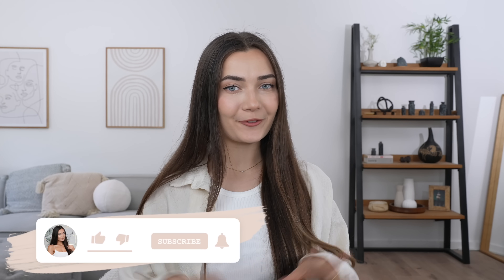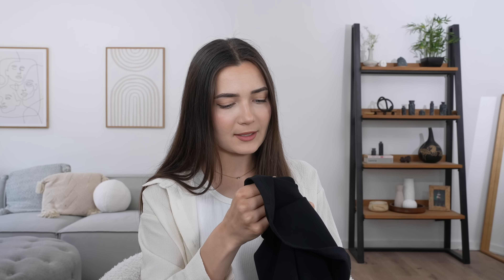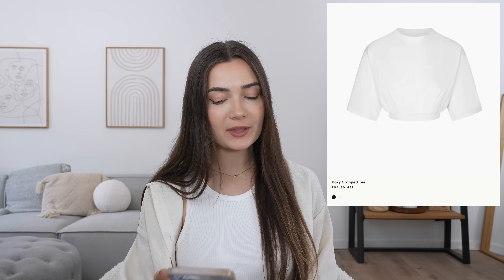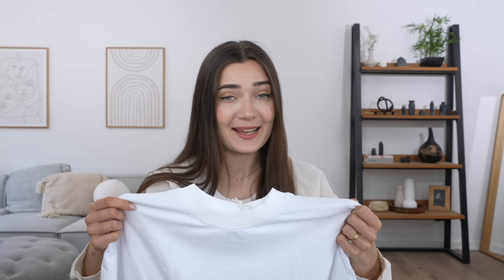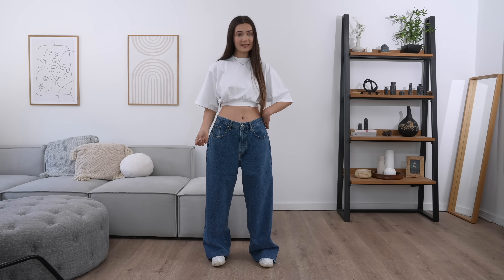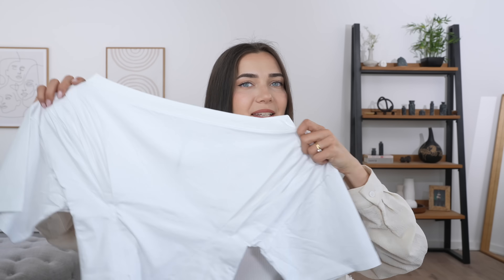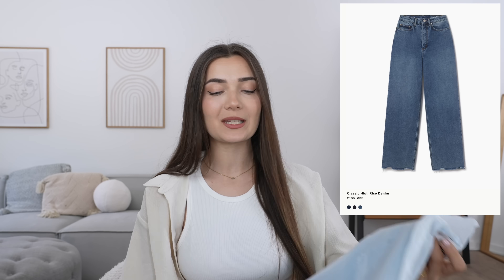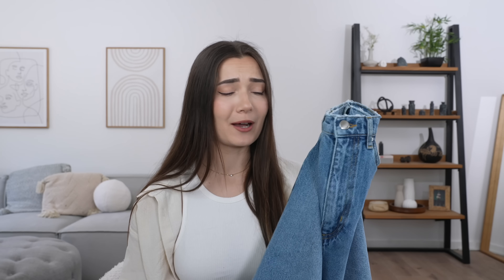I SPENT $800 ON KHY BY KYLIE JENNER! KHY... MORE LIKE WHY!?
What's up everyone!? In today's video I spent $800 on KHY By Kylie Jenner! Let's see if this new drop 5 is worth the money!? Incase you missed my previous KHY reviews, you can watch them

Roxxsaurus
36 Golden Square
London
W1F 9EE

♡FAQ♡